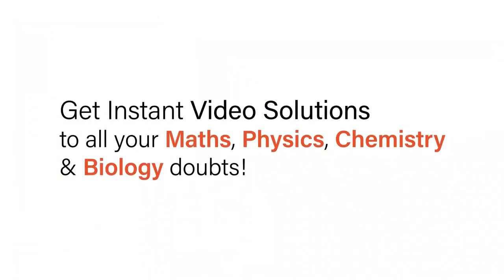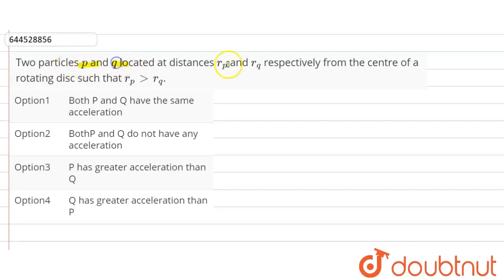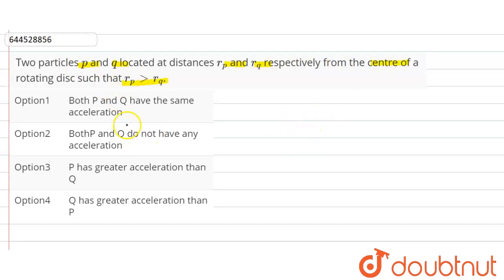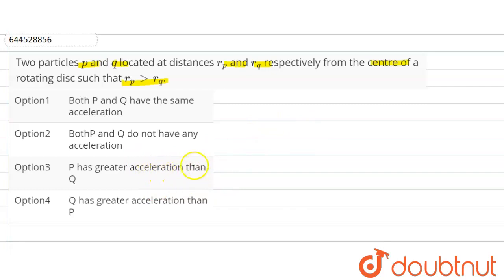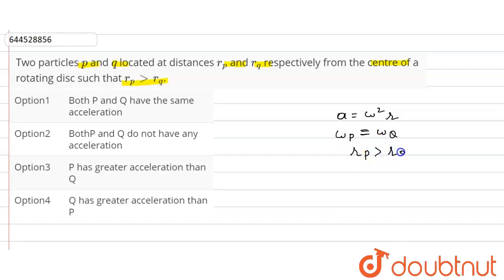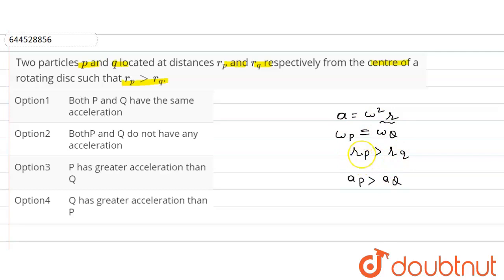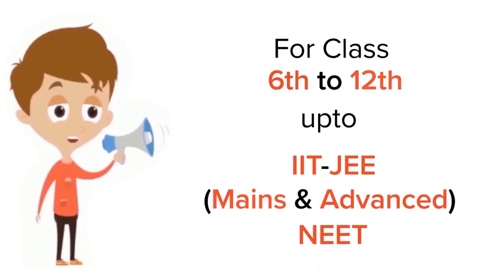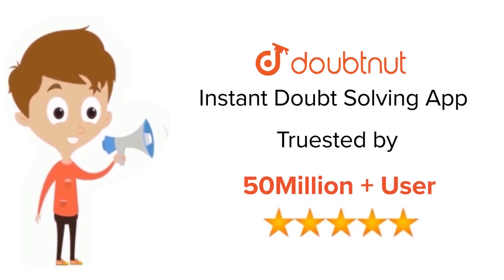Two particles p and q located at distances r_p and r_q respectively from the centre of a rotatin...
Two particles p and q located at distances r_p and r_q respectively from the centre of a rotating disc such that r_p gt r_q.
Class: 11
Subject: PHYSICS
Chapter: FULL TEST 1
Board:IIT JEE

👉 Have Any Query? Ask Us.